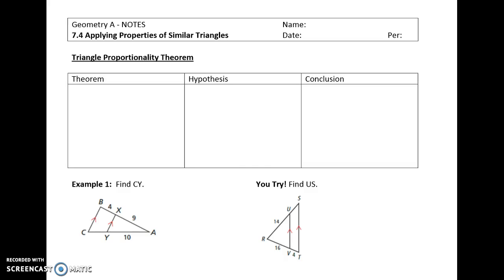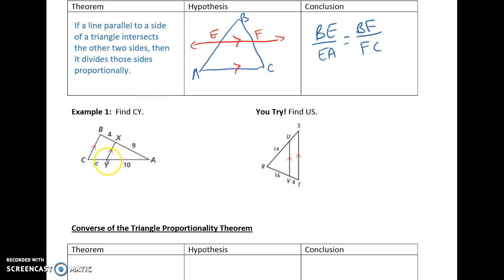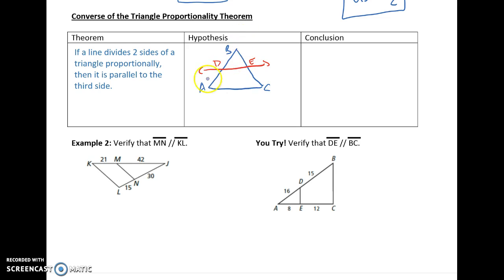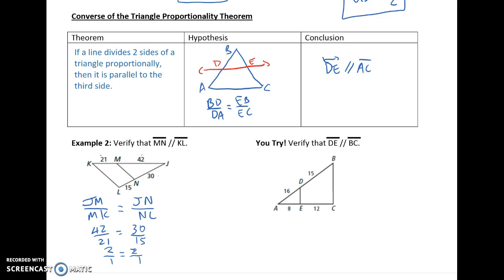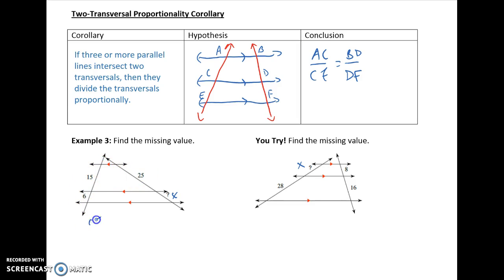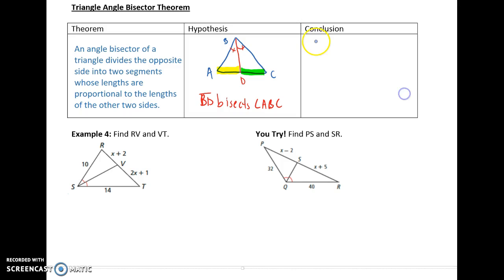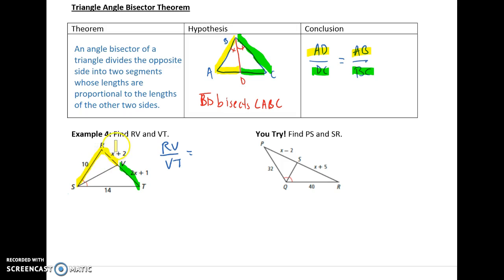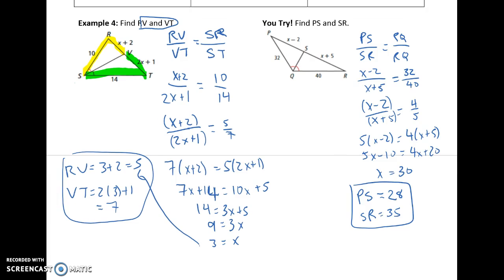7.4 Properties of Similar Triangles